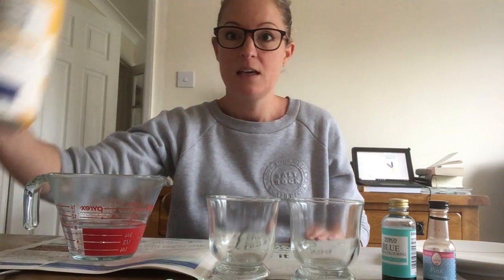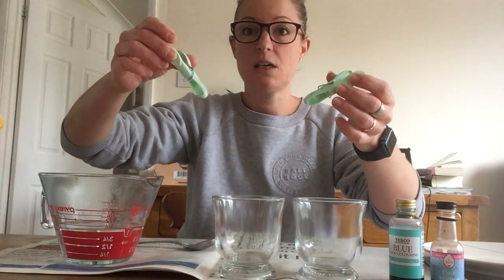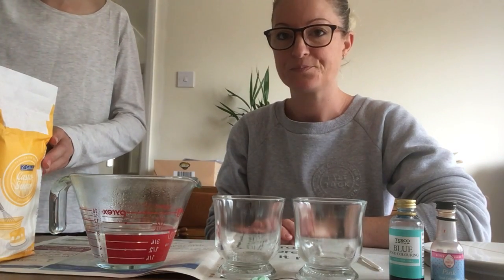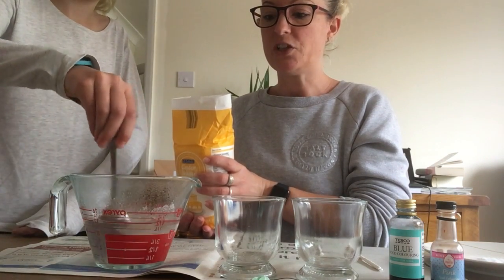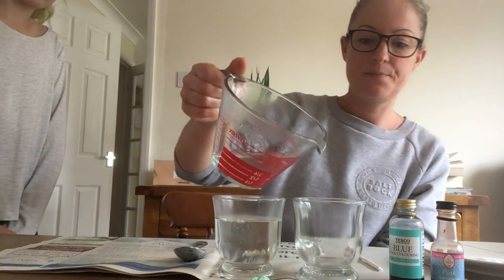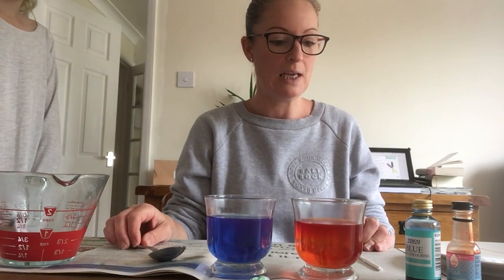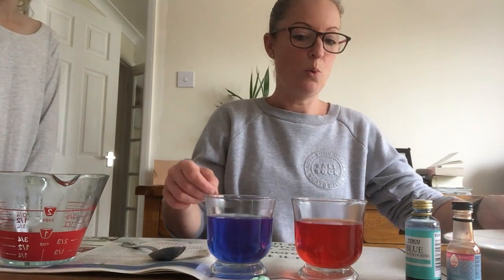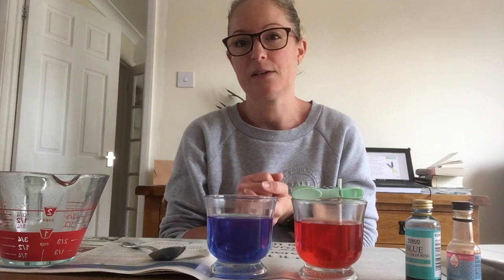Sugar crystal lollies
Science experiment with Mrs Hartford